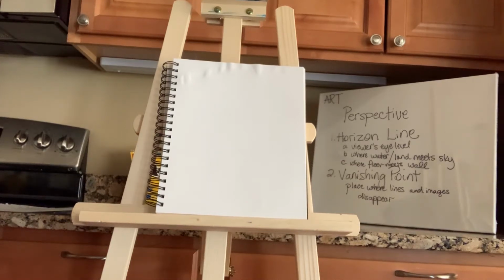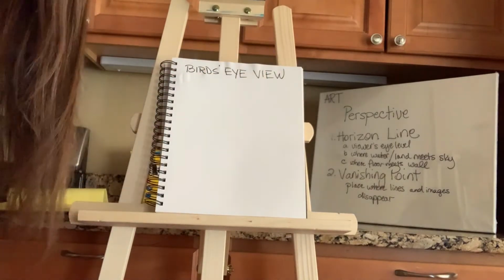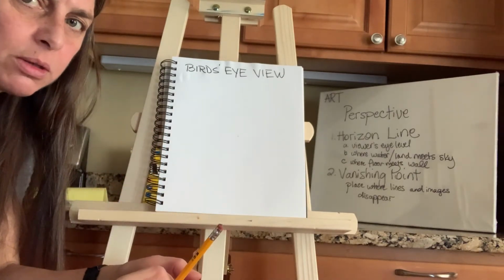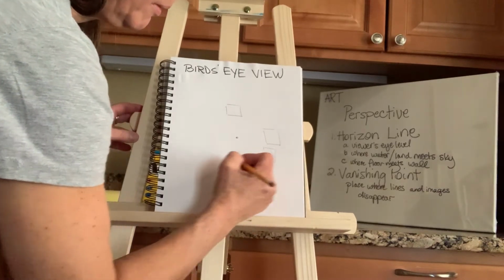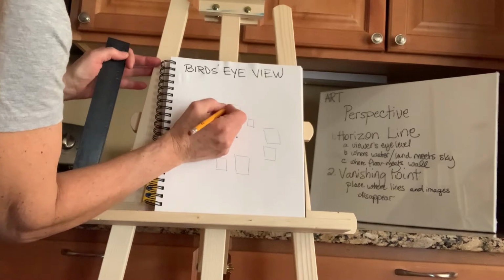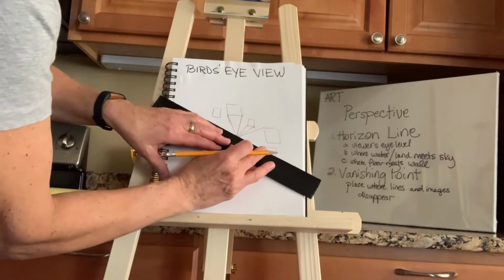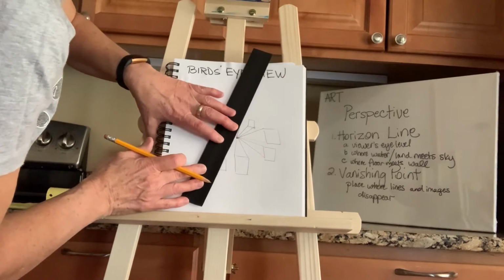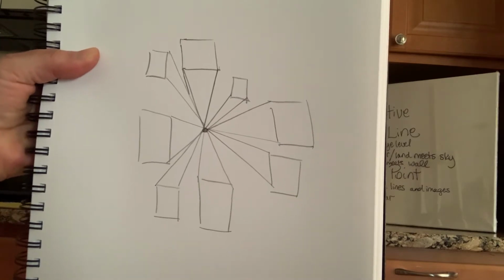Perspective 1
Middle School Art perspective practice 1